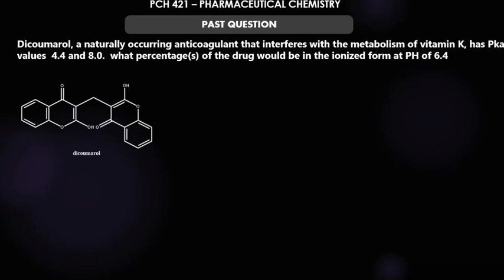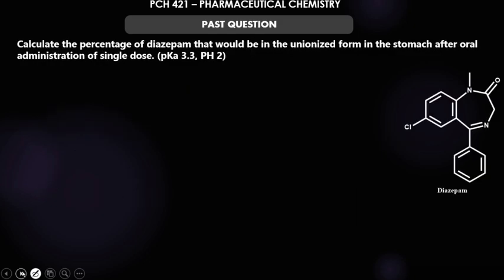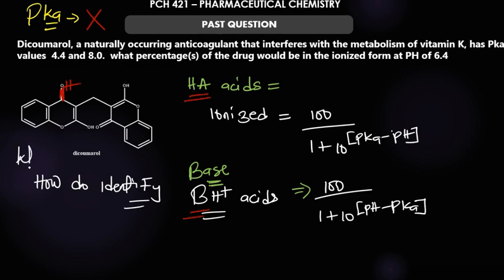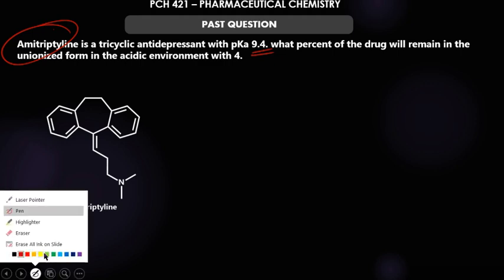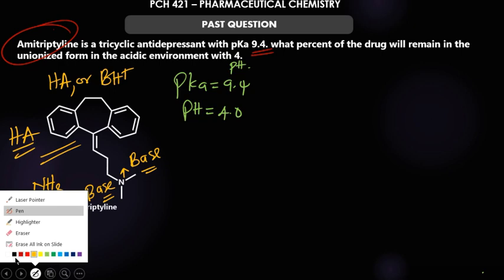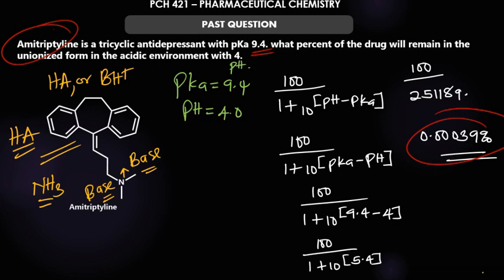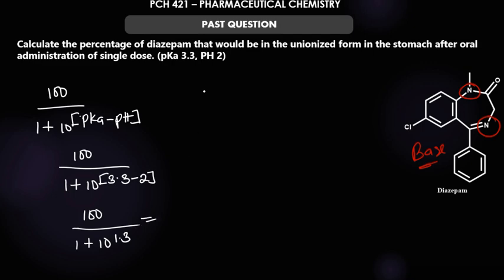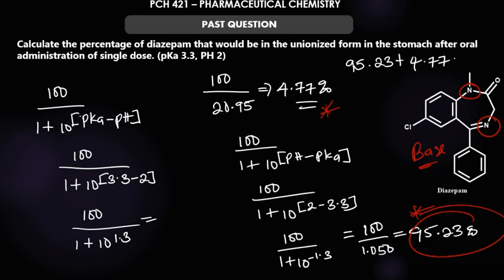PCH 421 PAST QUESTIONS 3